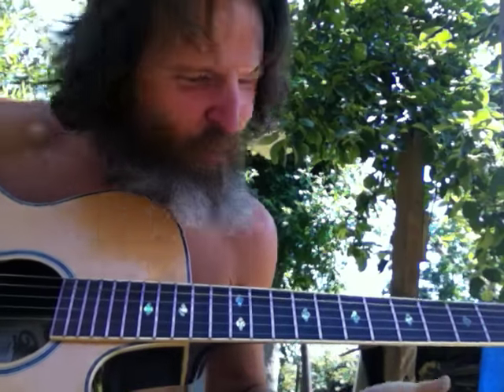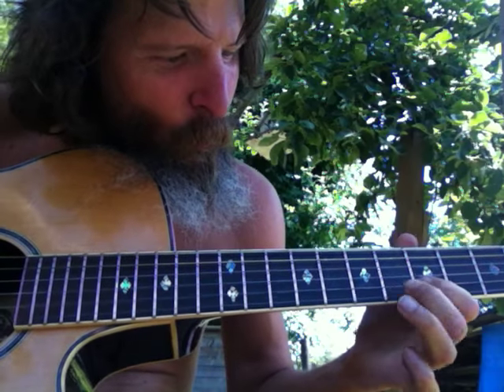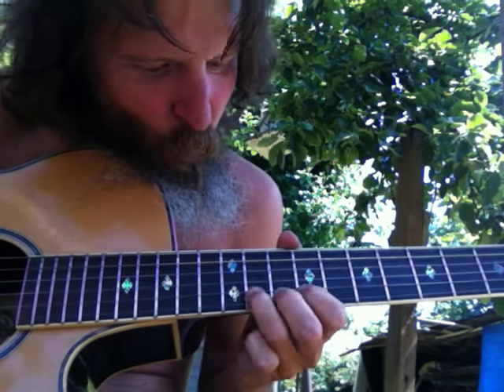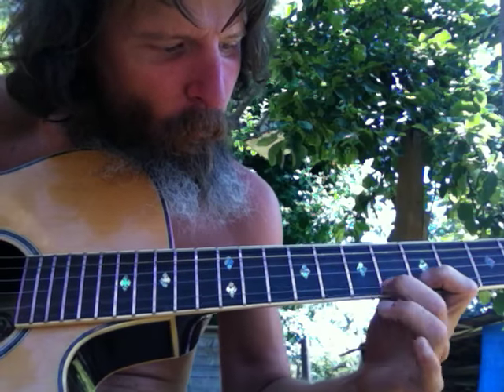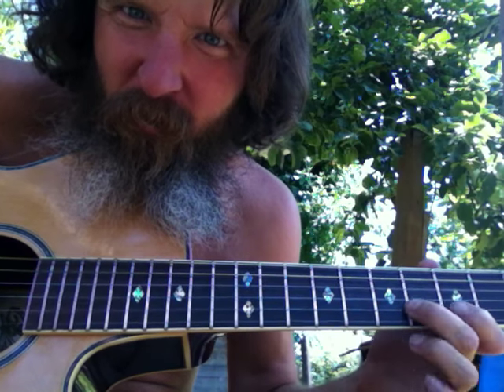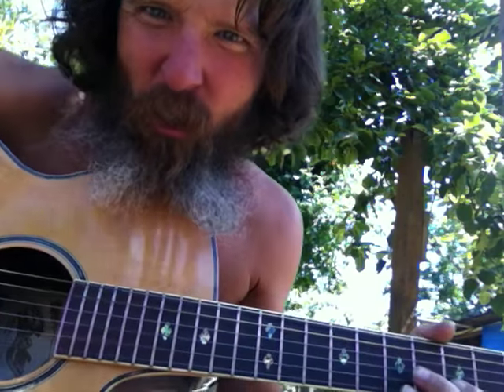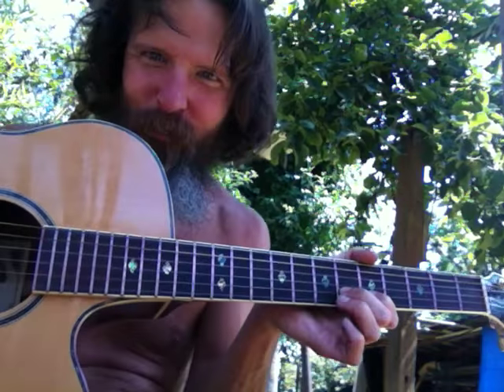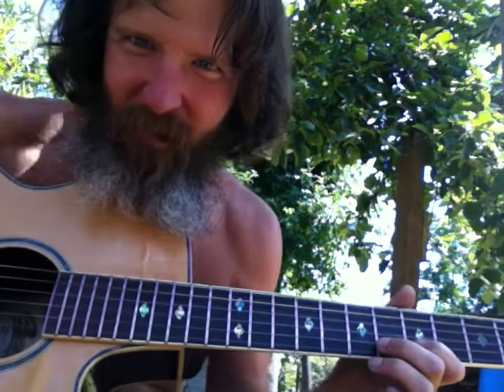TWO DIFFERENT DIMINISHED CAPPRICCIO ANGLES